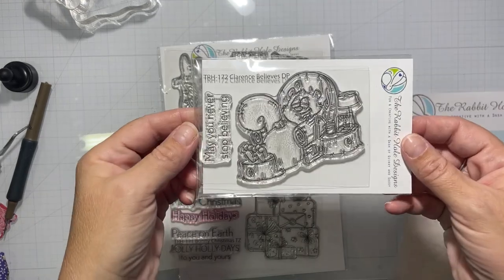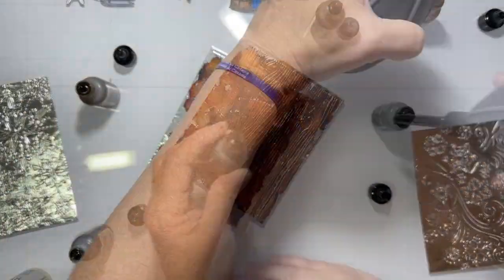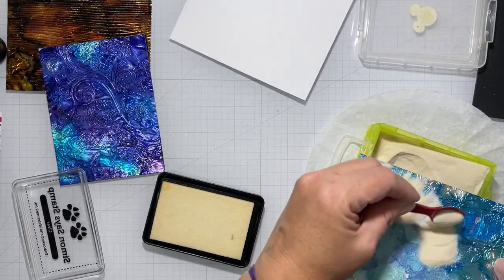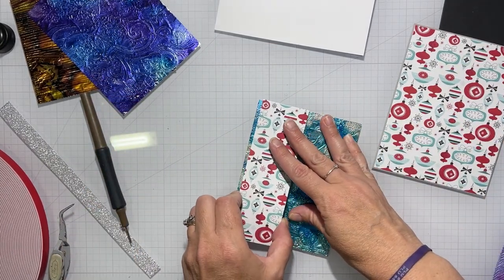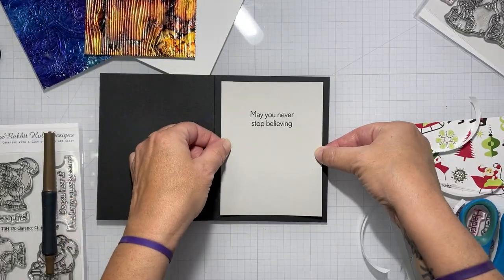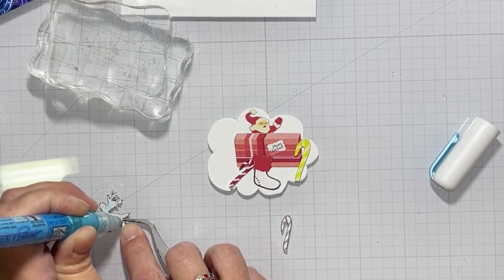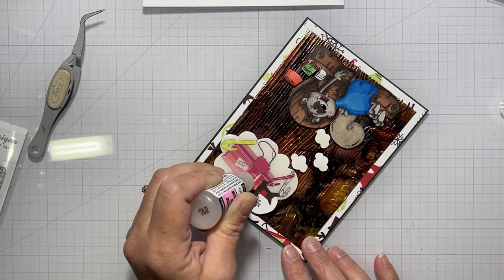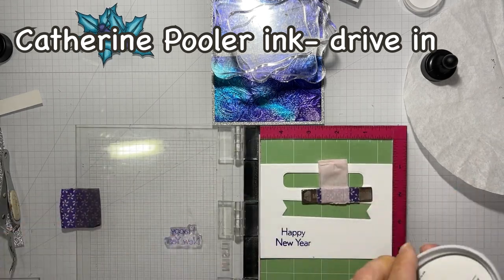Creating Holiday Cards With Aluminum Foil & Alcohol Inks... A Video for The Rabbit Hole Designs.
Hello Everyone, Happy Thursday!! Today I'm using the Clarence believes stamp set, 1line holly Stamp set and the bunny Christmas stamp set to create 3 Different and fun holiday cards... .so sit back relax and enjoy!!! I know I'm not using it today but I just wanted to say again that 100% OF THE MONEY FROM THE SXS LIFE STAMP SET, WILL BE USED TO FUND INJURED DRIVERS/RIDERS, FAMILIES OF DRIVERS/RIDERS WHO HAVE LOST THEIR LIVES, AND ORGANIZATIONS THAT PROMOTE AND EDUCATE DRIVER AND RIDER SAFETY IN THE OFF ROAD ENVIRONMENT. THIS WILL BE FOR THE LIFETIME OF THE STAMP SET IN THE TRHD SHOP. LINK TO THE STAMP SET IS BELOW. TRHD.

may receive a small percentage of your purchase at no additional cost to you.  This allows you to support your favorite crafty you tubers, and allows us to continue bringing you fun videos to watch!! . Thank you for your support!!
PRODUCTS USED:
slice of life Christmas stencil (on sale now in the clearance section)
IF THERE ARE ANY OTHER LINKS YOU NEED LMK IN THE COMMENTS BELOW!!!